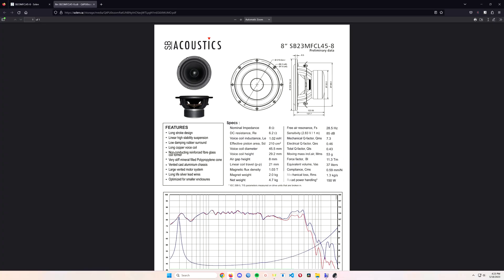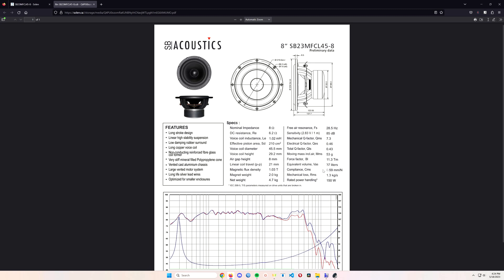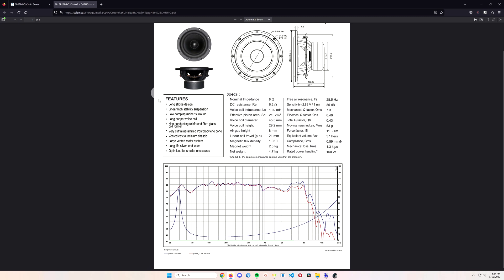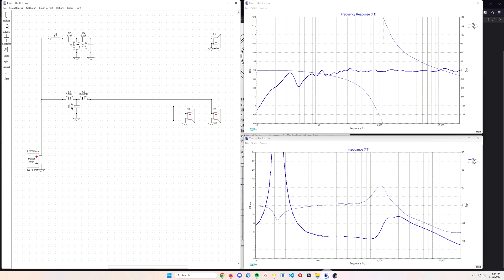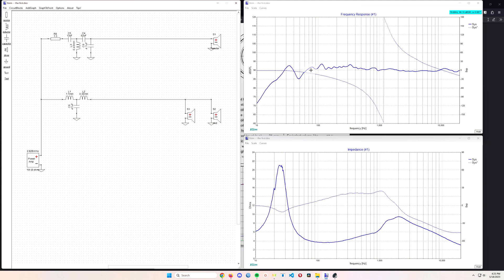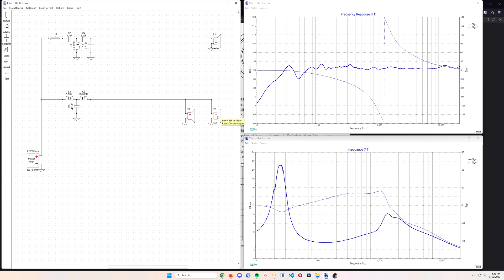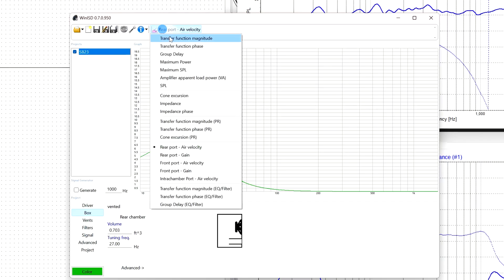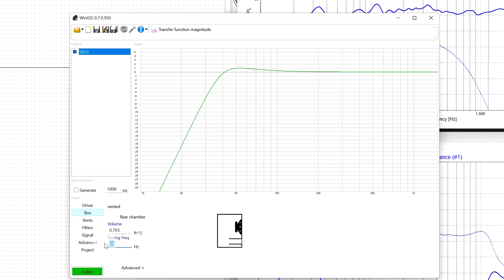Adding A Woofer To A 2 Way Speaker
After some deliberation and more reading, I've decided the best option for my testing speaker is to add another speaker, a woofer to try and get the most complete sound from this setup.